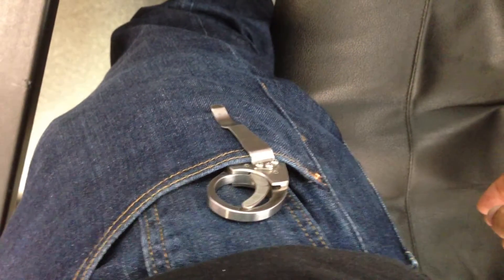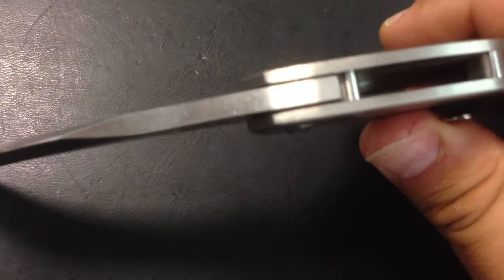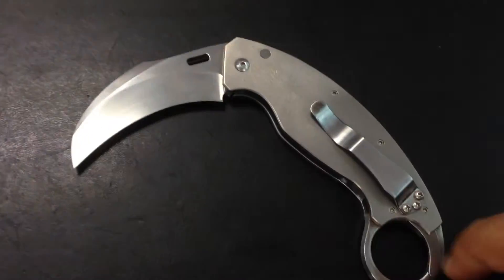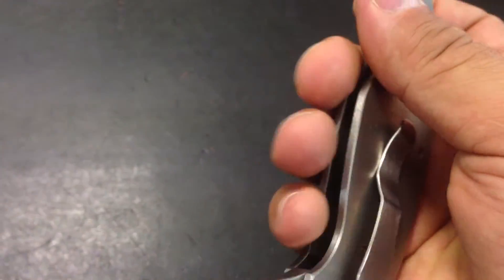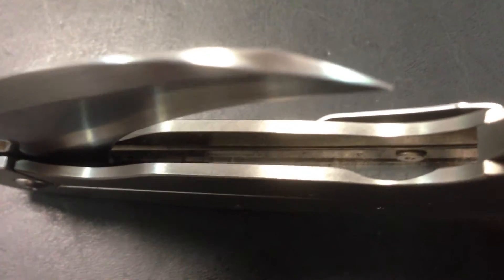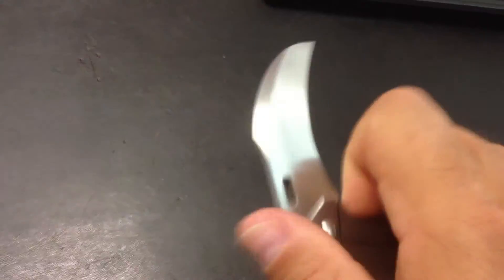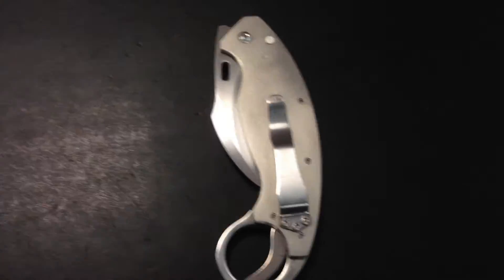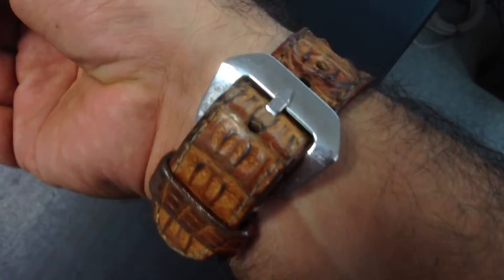REESE WEILAND KARAMBIT knife PROTOTYPE, A BRAND NEW FOLDER MECHANISM!!!!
Here is my First Video on You tube... You would have to pardon my french... sorry, english, as i'm a french knife guy trying my best to post in english, so i can reach the true gear lovers in the United States of A...
Hope that some of you will appreciate the endeavor